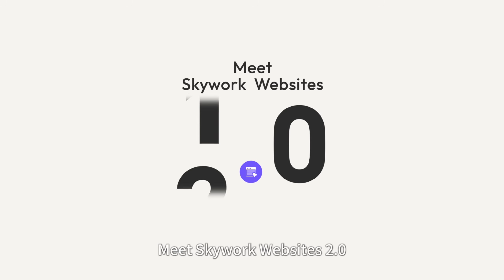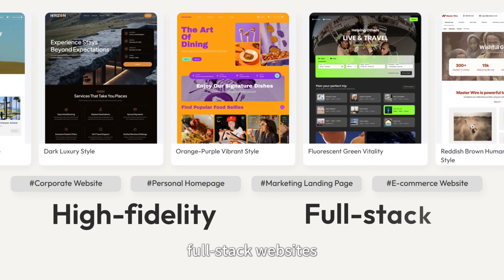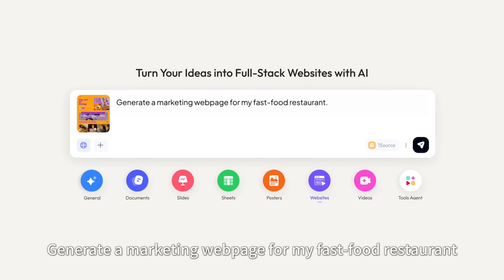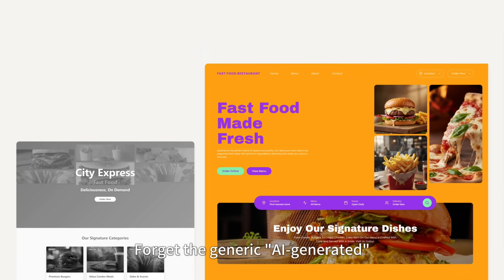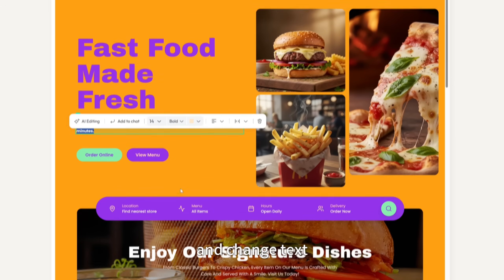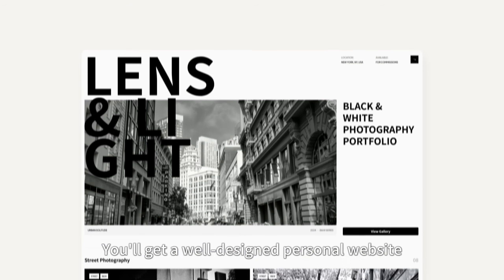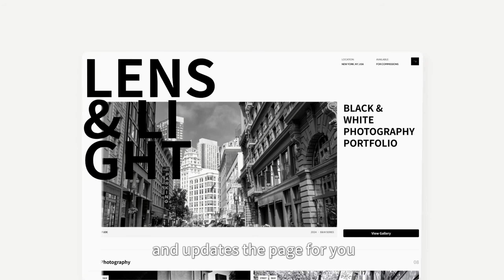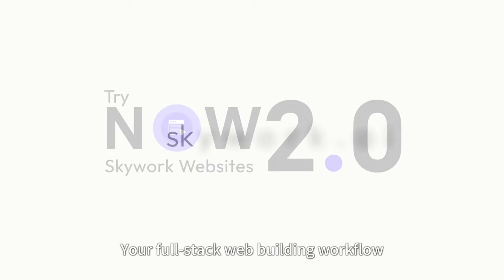Meet Skywork Websites 2.0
We’ve just launched a major upgrade to our websites agent! Explore our new templates for building full-stack websites.